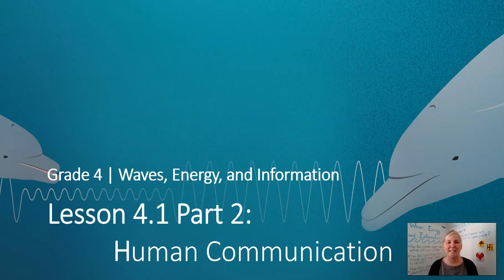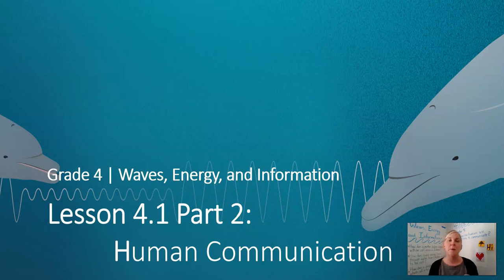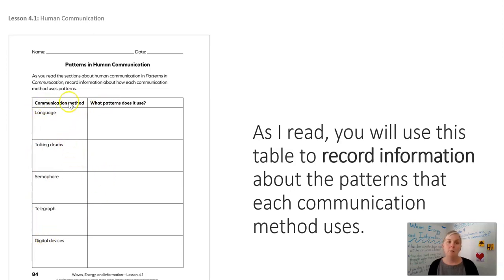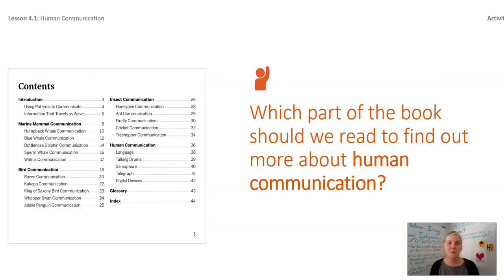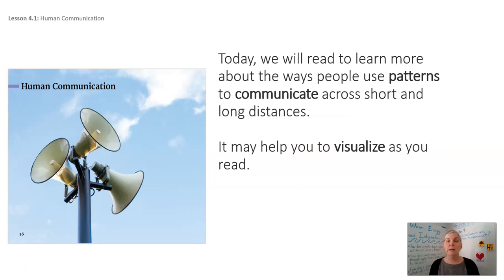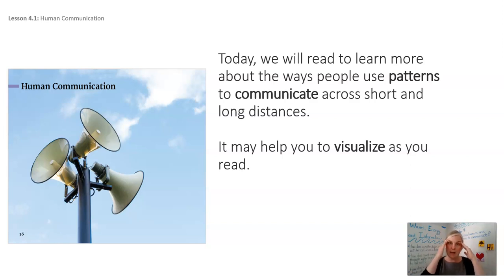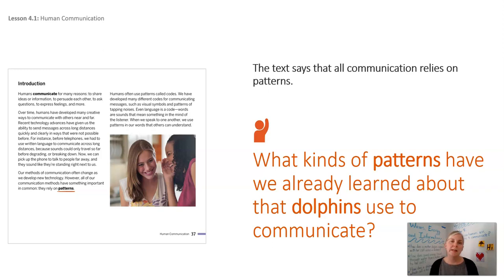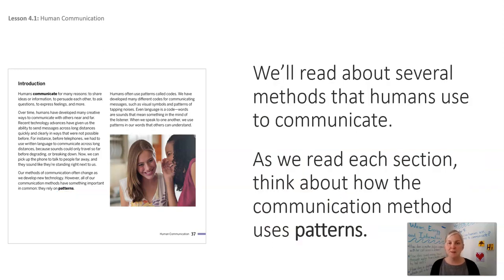Grade 4: Waves, Energy, and Information, Chapter 4, Lesson 4.1 (Part 2 of 2)